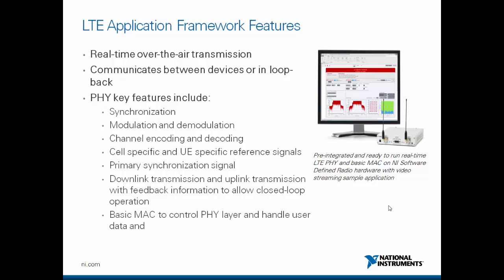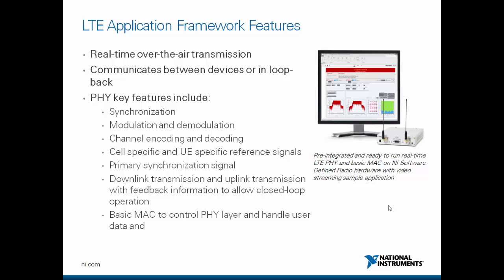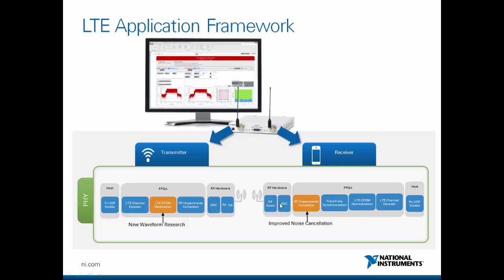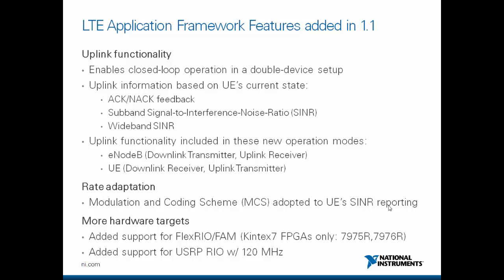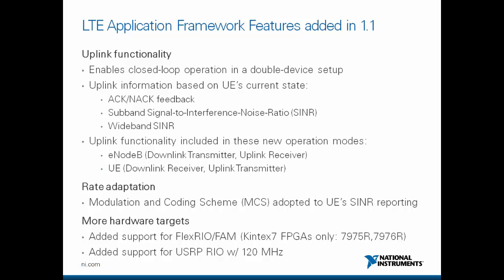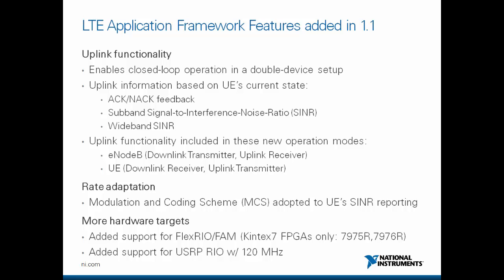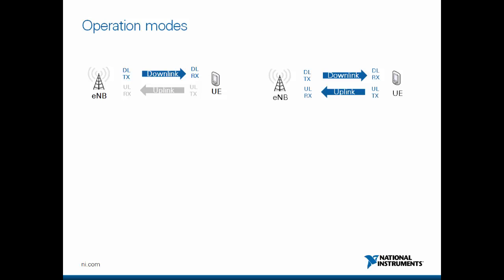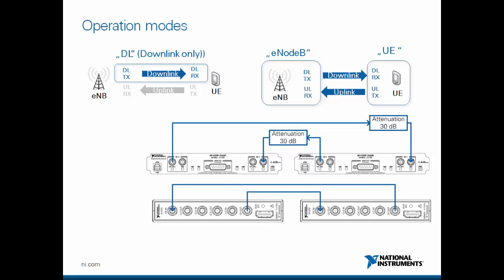LTE Application Framework: Introduction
The LTE Application Framework provides a ready to run, easily modifiable real-time physical layer (PHY) and lower medium access control (MAC)-layer reference design based on the LTE wireless standard. The LTE Application Framework is available with the LabVIEW Communications System Design Suite, also referred to as LabVIEW Communications.
his application framework provides a substantial starting point for researchers looking for ways to improve the LTE standard by exploring brand-new algorithms and architectures that can support the tremendous increase of the number of terminals, inventing new waveforms by which to modulate and demodulate the signals, or finding new multi-antenna architectures that fully exploit the degrees of freedom in the wireless medium.